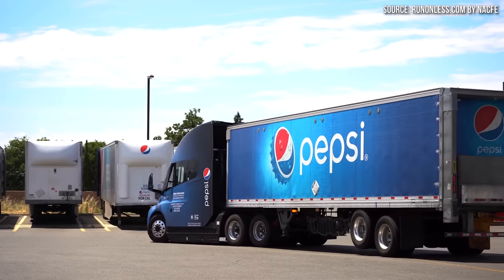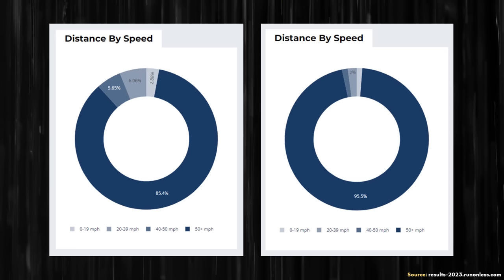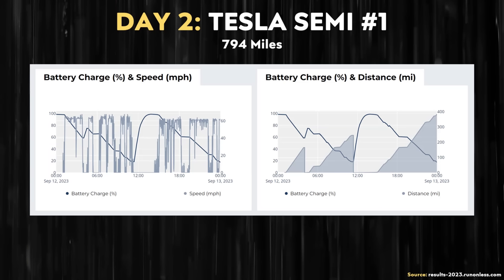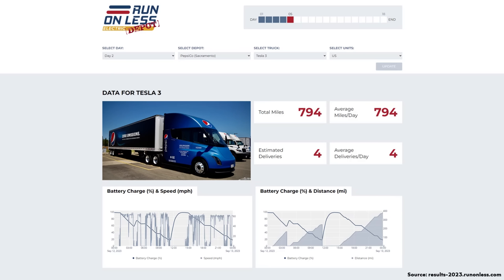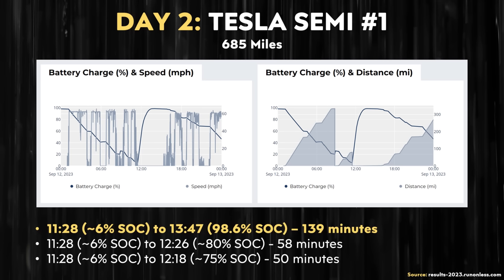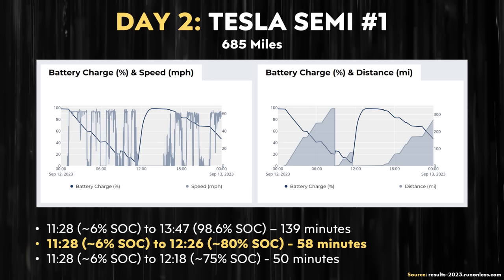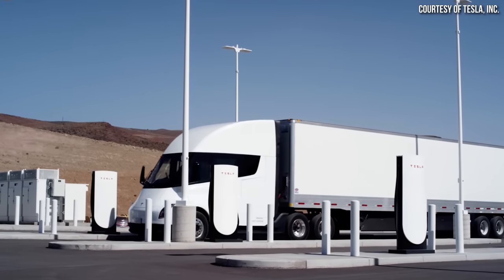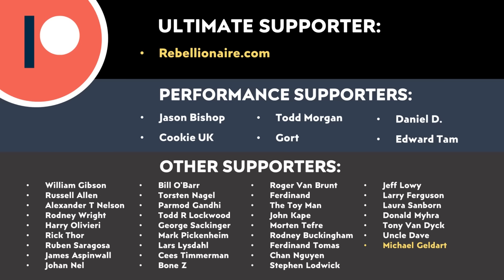Impressive Tesla Semi Data Released about PepsiCo Fleet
Data is starting to come in for this year’s Run on Less Electric Depot event which is providing some real-world data on how the Tesla Semi trucks are performing in PepsiCo’s fleet. In this video,  I analyze data from the first 3 days of the event and discuss what it means for the practicality of the electric truck.

Support Cleanerwatt:

1.

Image & Video Clip Sources:

1.  Tesla thumbnail battery image & video clips/Images used in the video courtesy of Tesla, Inc. (where noted in the video).